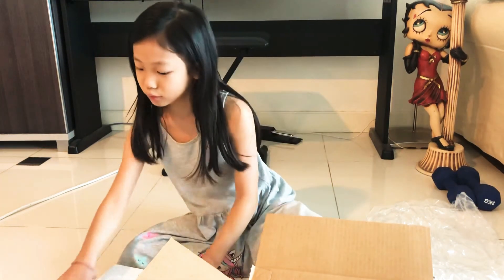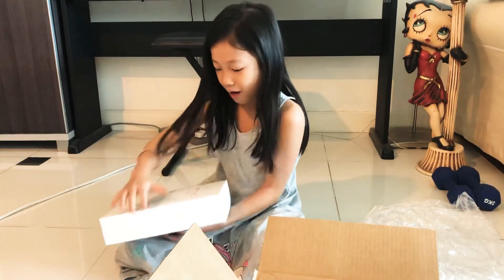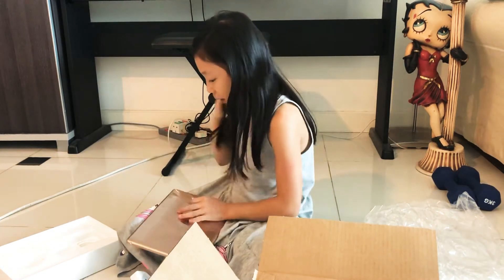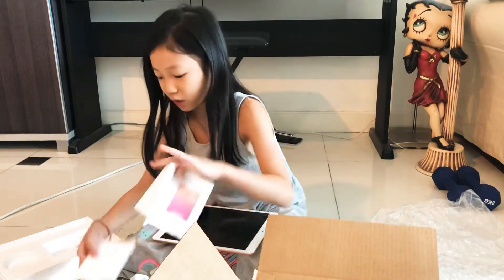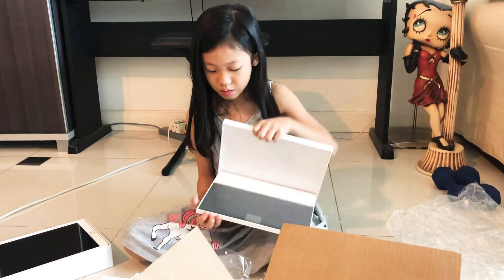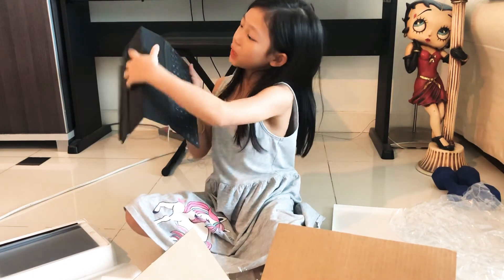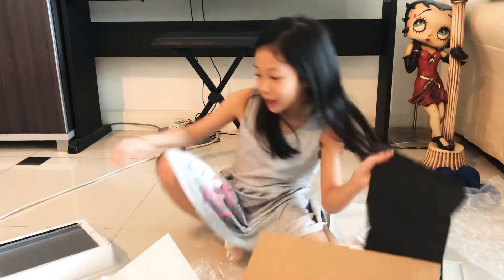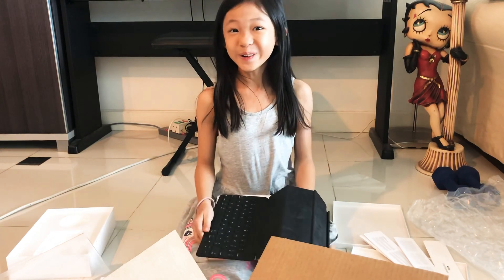Ava unboxes iPad (7th generation) and Smart Keyboard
iPad (7th generation) and Smart Keyboard